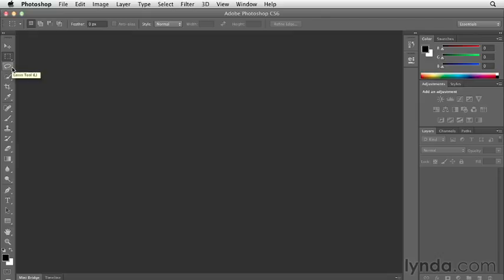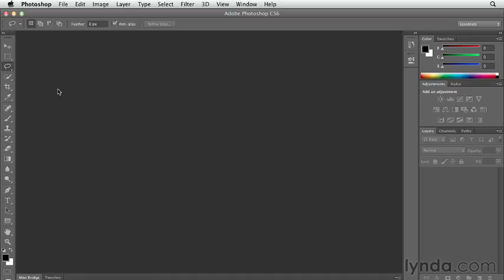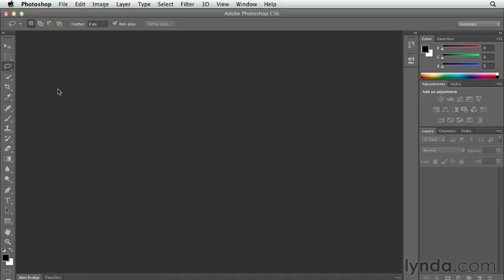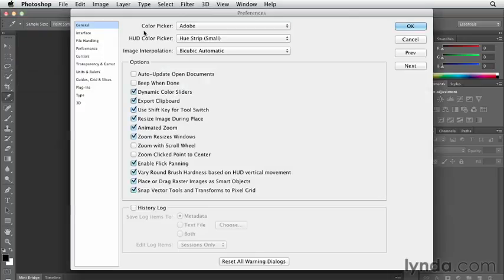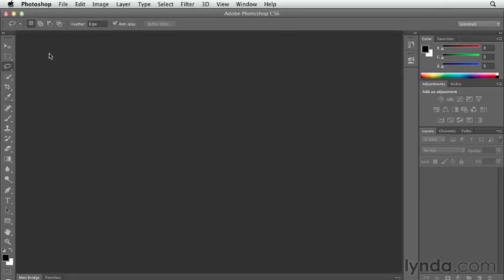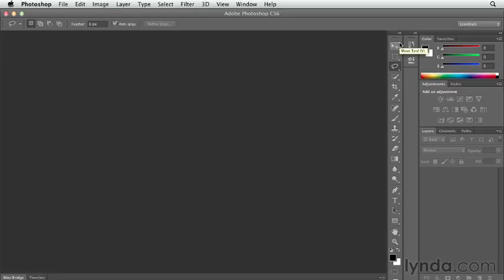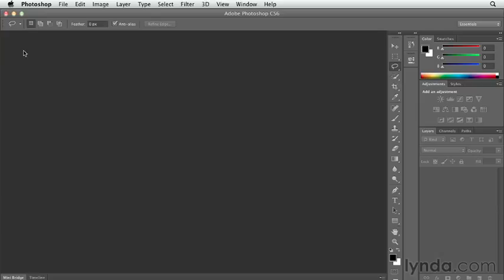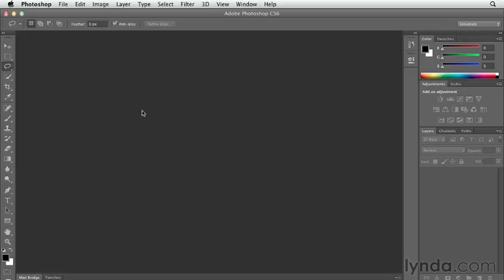07 07 Switching tools using the keyboard